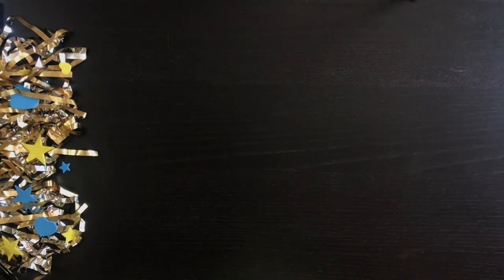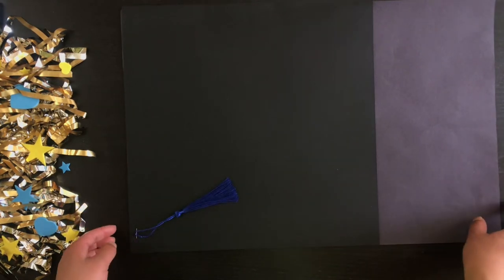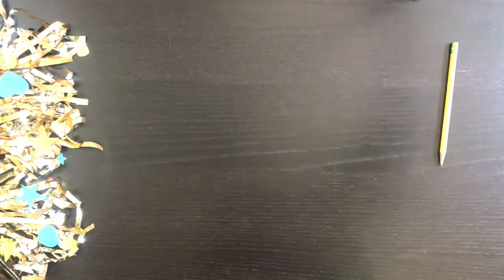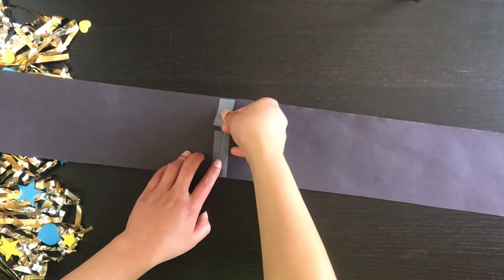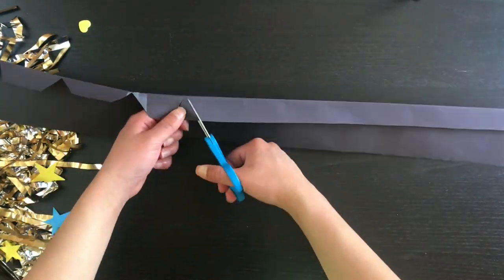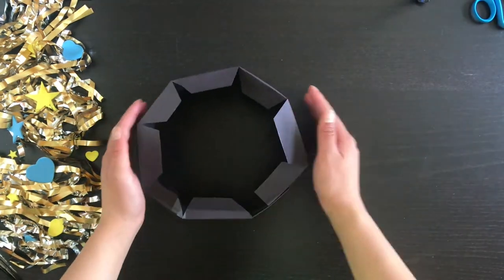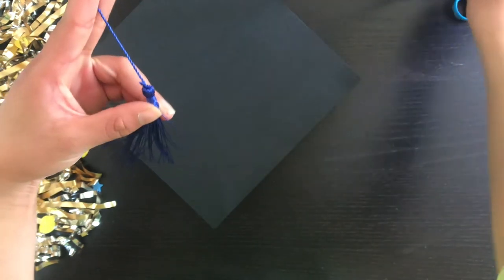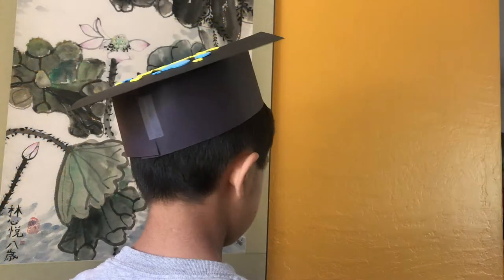How to Make a Graduation Cap! | DIY Paper Mortarboard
HELLO there! This is how to make a diy graduation hat using paper! It's fun, easy, and looks good! If you have any questions, put it in the comment section down below, and I'll (try my best to) answer them! :) from Zoey 💙 💛
Supplies I used:
12" by 18" black construction paper
12" by 12" black card stock
blue tassel
tape
scissors